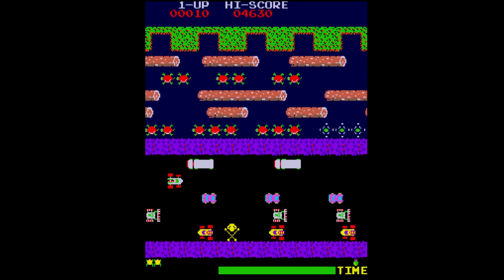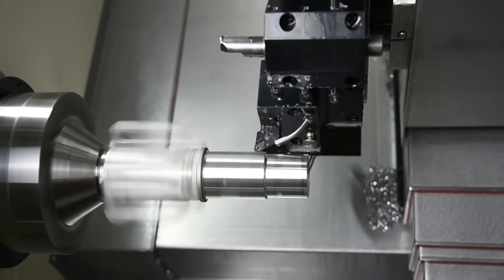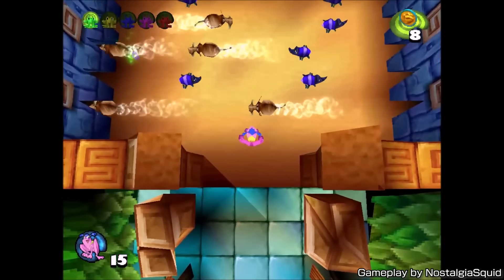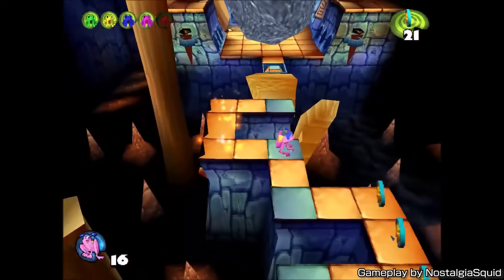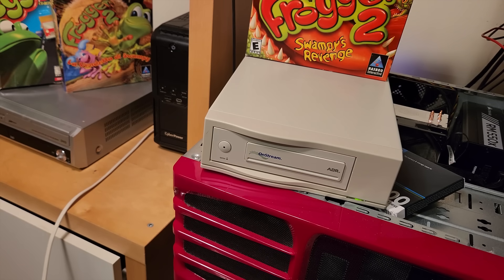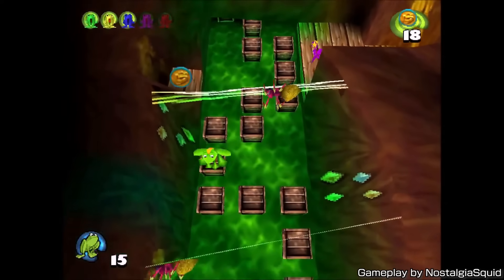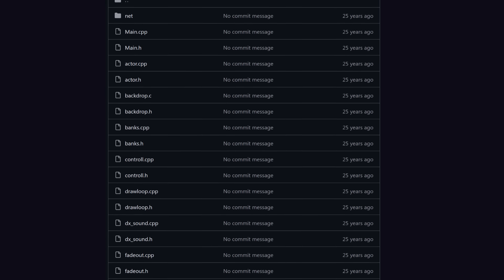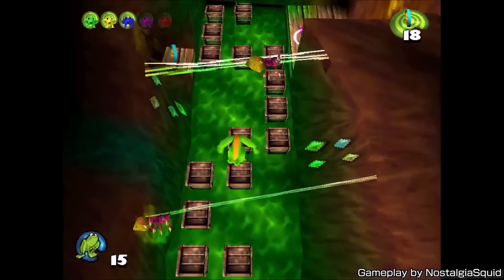How Frogger 2’s source code was recovered from a DESTROYED tape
In this video, we take a look at one Frogger community member's journey in recovering the original development material and source code for "Frogger 2: Swampy's Revenge" from a backup made on a proprietary and long discontinued tape format.

▶Researched and edited by: Ramen2X (contact [at] ramen2x [dot] com)

▶Special thanks: Kneesnap